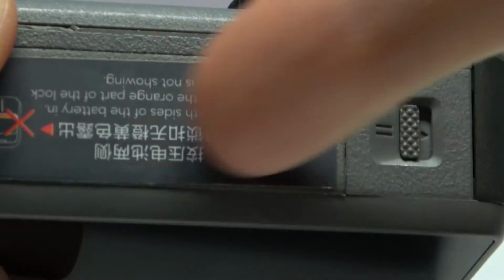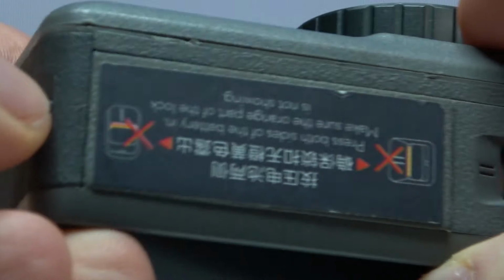How to Remove Battery in DJI OSMO ACTION – Replace Battery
Learn more info DJI OSMO ACTION:
Are you looking for a solution to remove the battery from DJI OSMO ACTION? Wondering how to replace the battery in DJI OSMO ACTION? We would like to present the video guide, where we teach you how to remove the battery from DJI OSMO ACTION. If you want to charge your DJI camera battery, follow the presented instructions and learn how to smoothly take off the battery from DJI OSMO ACTION. Let’s use the uploaded instructions and without any problem, take off the battery from DJI OSMO ACTION. Visit our HardReset.info YT channel to find the many best options for DJI OSMO ACTION.

How to remove battery from DJI OSMO ACTION? How to replace battery in DJI OSMO ACTION? How to charge battery in DJI OSMO ACTION? How to take off battery from DJI OSMO ACTION?